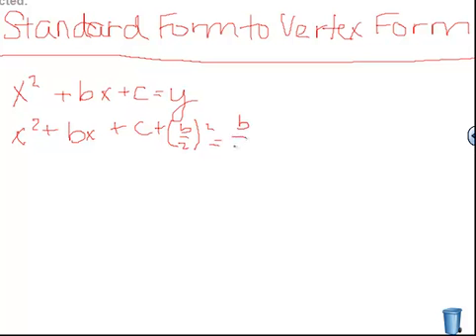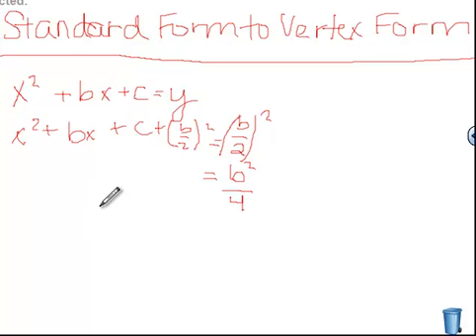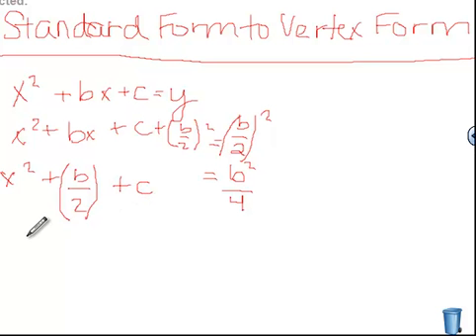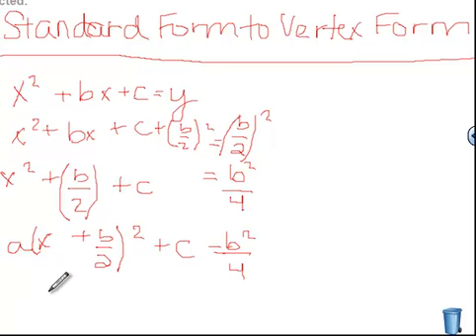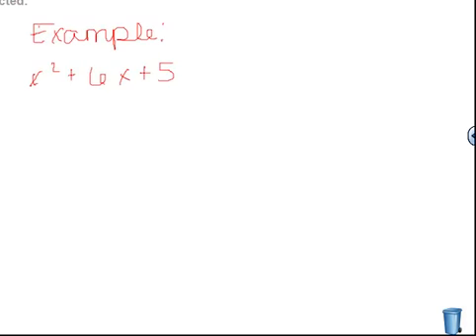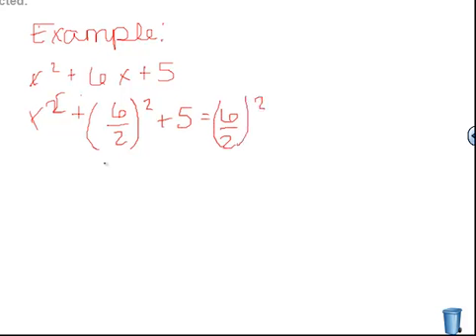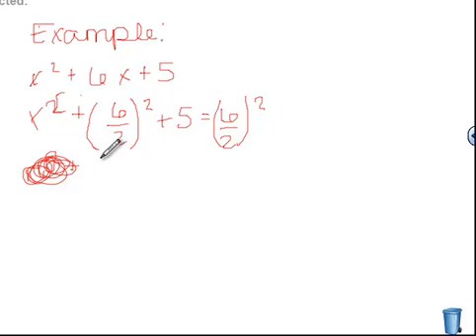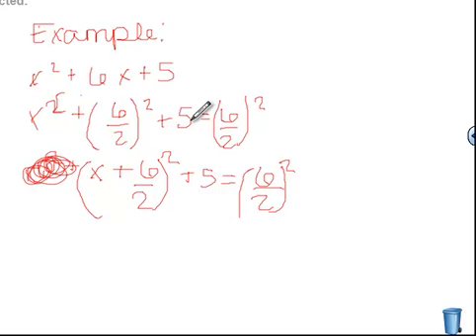Completing the Square